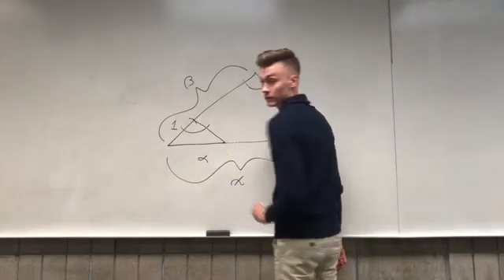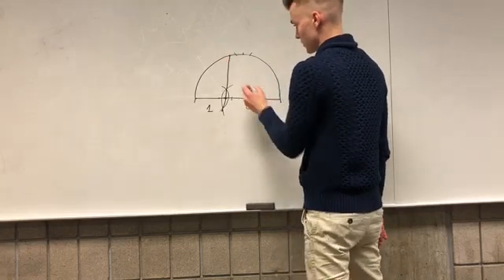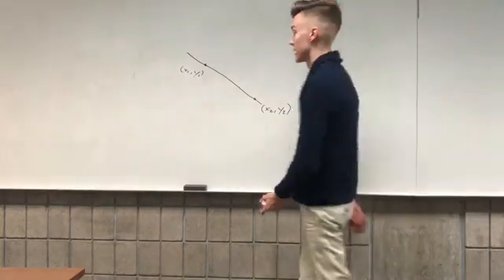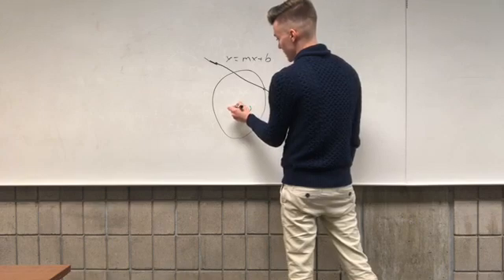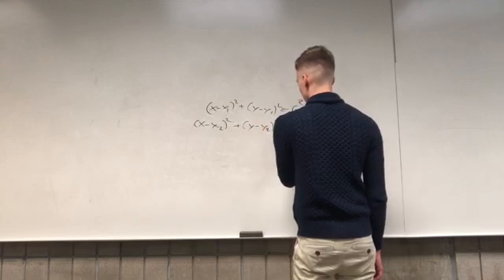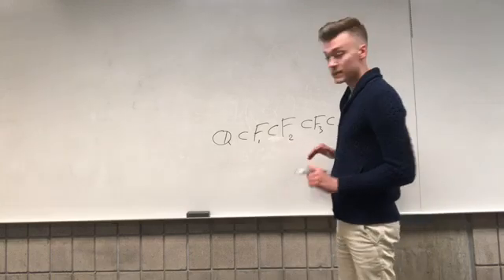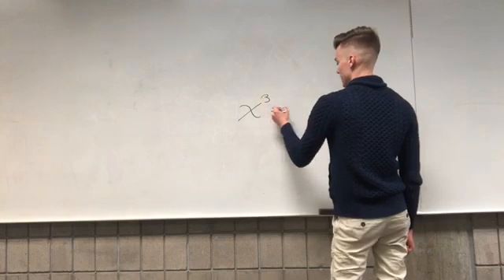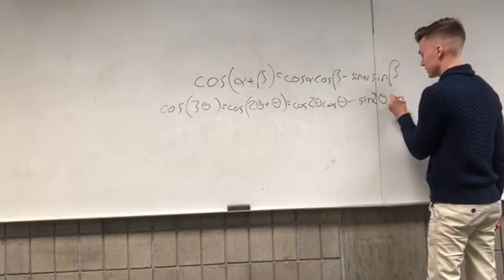Constructable and Unconstructable Numbers (Whiteboard lecture)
This lecture was recorded on April 28, 2023.  It was submitted as a project for Abstract Algebra II at RIT.  I prove what numbers are and are not constructible with a straightedge and compass.